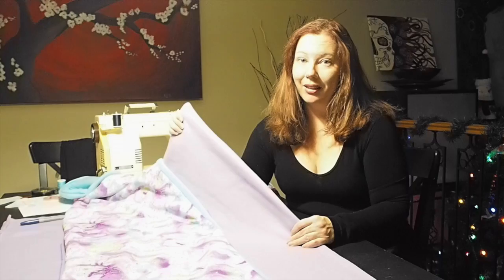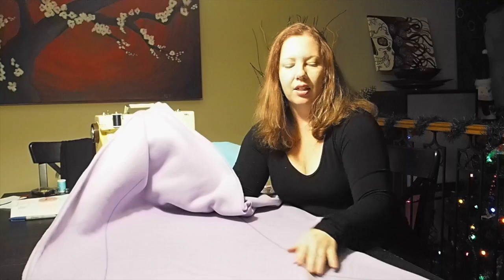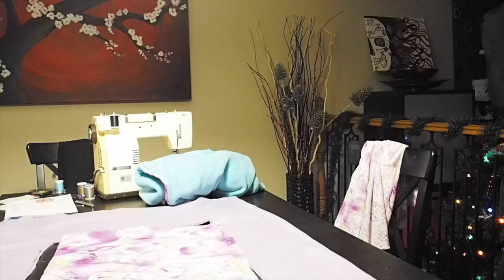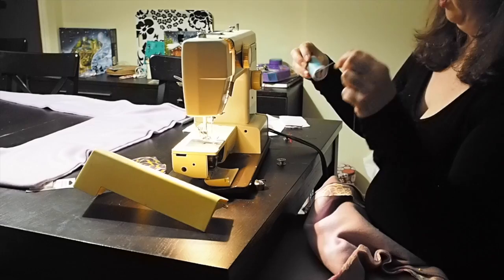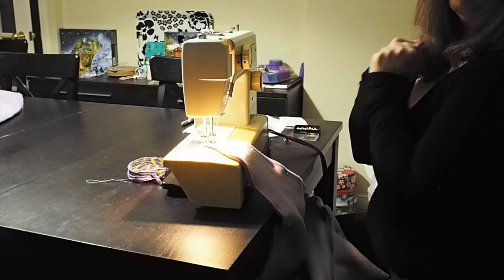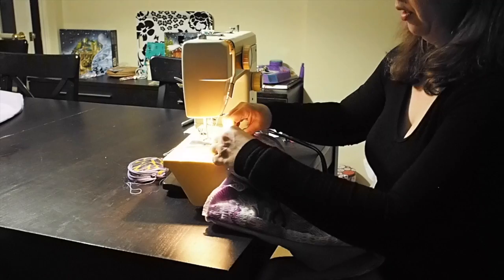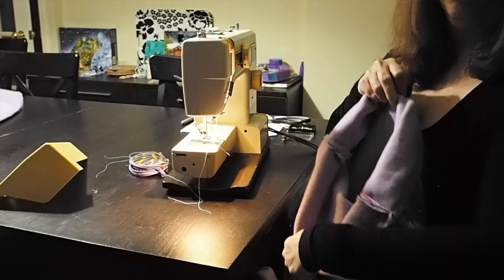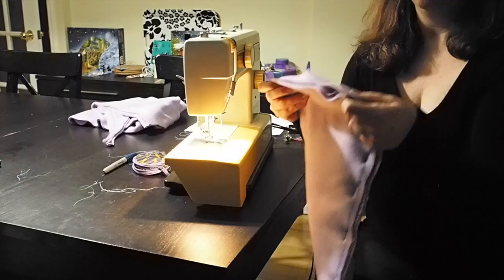2016-12 Krazi Keri Mermaid